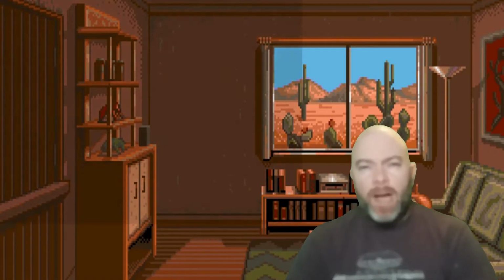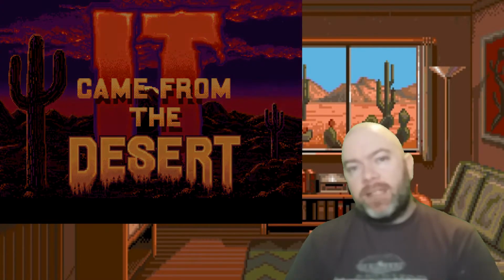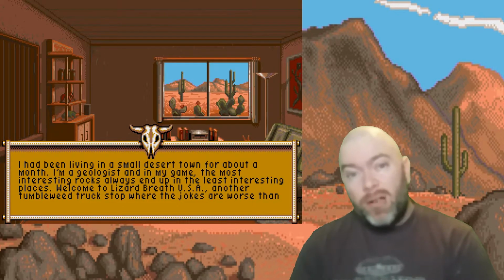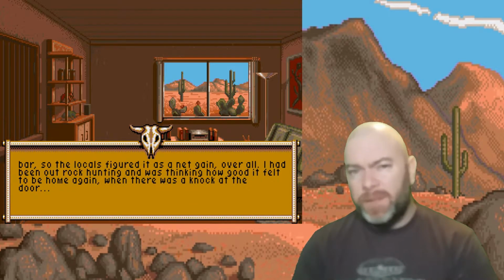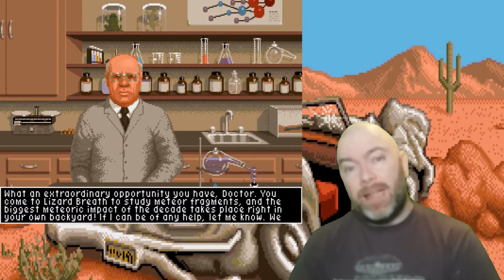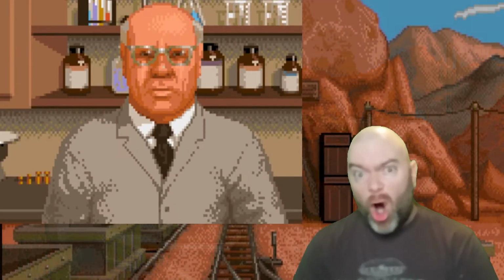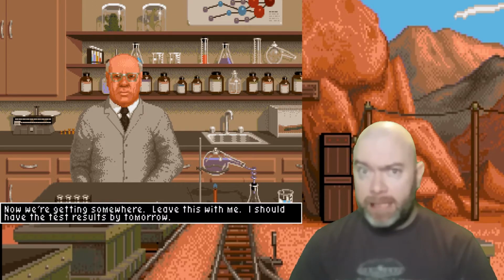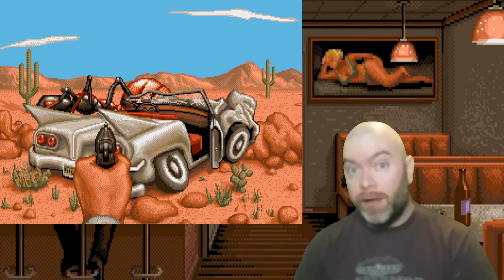James Randomly Talks About... It Came From The Desert (1989)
A blurry James suffers terrible camera focus issues, this might be a blessing in disguise! It doesn't stop him from talking about a classic adventure game he completed for DOS and then the Amiga called It Came From The Desert!